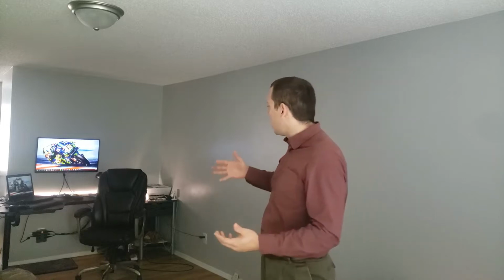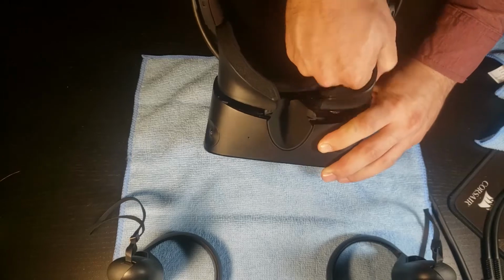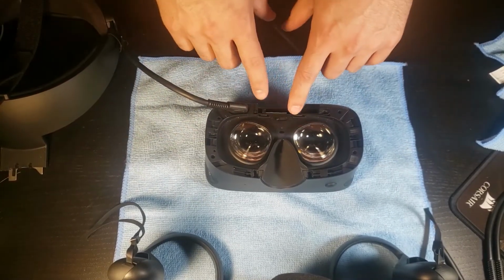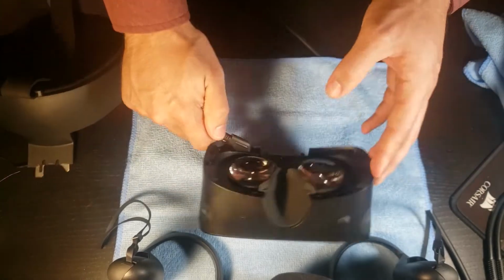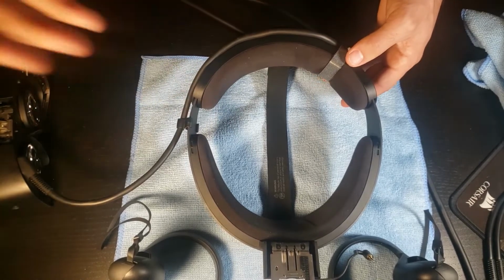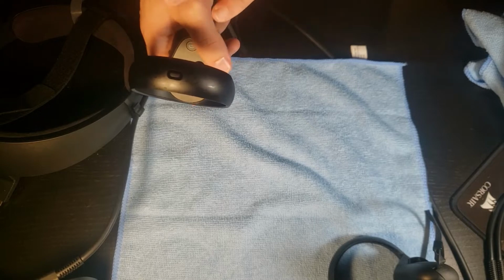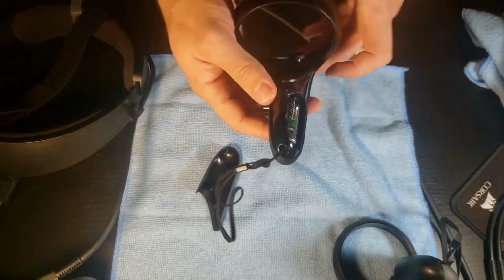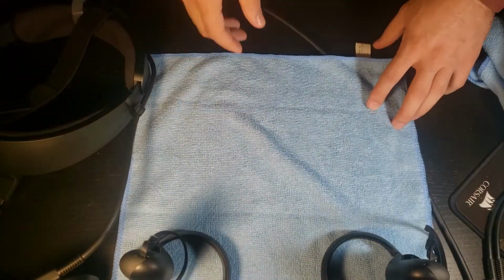Review of the Oculus Rift S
During this video we will take apart the Rift S and take a deeper dive into how it works and what I like and dislike about it.

This video takes into consideration a full month of experience with the Oculus Rift S. I've played several games, including: Beat Saber, Pavlov, VRChat, Onward, Blade and Sorcery, Gorn, and so many more.